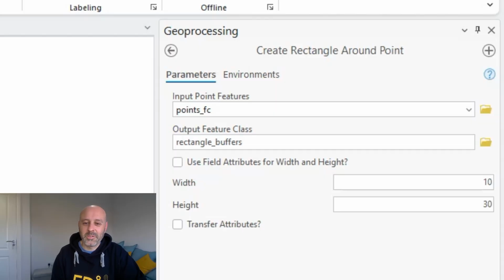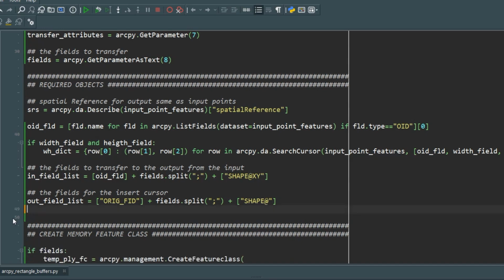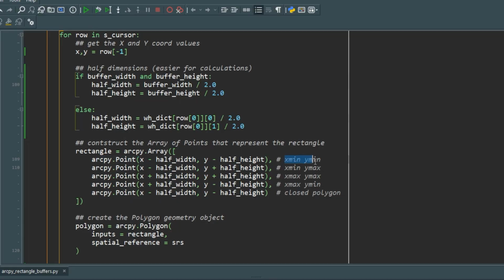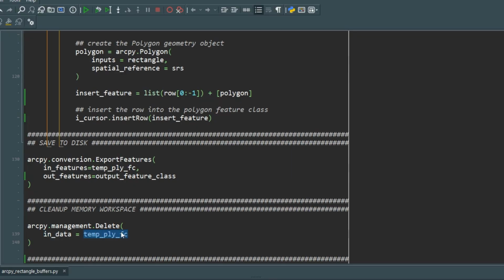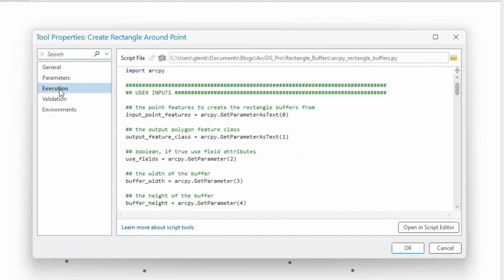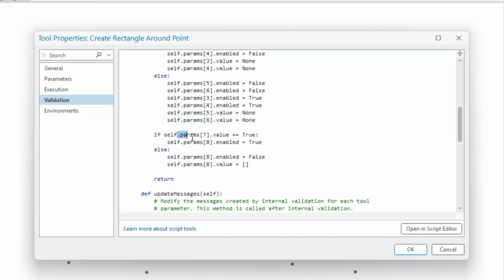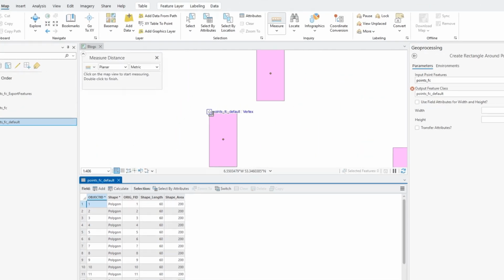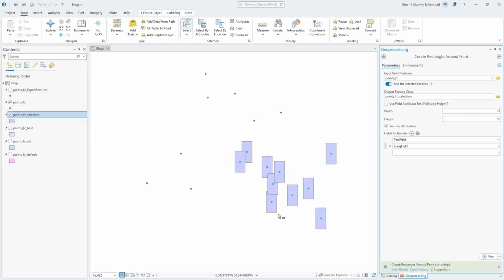Create Rectangle Buffers for Point Features with ArcPy | Python for ArcGIS Pro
Learn how to build a *custom ArcGIS Pro script tool* that creates *rectangular buffers around point features* using *ArcPy.* In this step-by-step tutorial, you’ll discover how to set up tool parameters, validate user inputs, generate rectangle polygons from width/height values or attribute fields, and export clean output feature classes.

Perfect for GIS analysts, Python/ArcPy learners, and anyone looking to automate geoprocessing workflows in ArcGIS Pro. By the end, you’ll know exactly how to create your own reusable rectangular buffer toolbox tool complete with attribute transfer, dynamic validation, and memory-based feature class creation.

00:00 Introduction
00:10 Walkthrough Python Script
07:16 ArcGIS Pro Custom Tool
12:03 Using tool with default parameters
14:23 Using fields attributes for width and height
15:36 Transferring attributes to output
16:05 Using tool with a selection of points